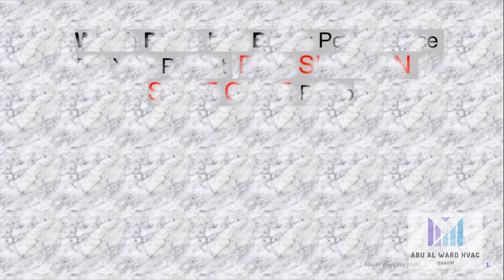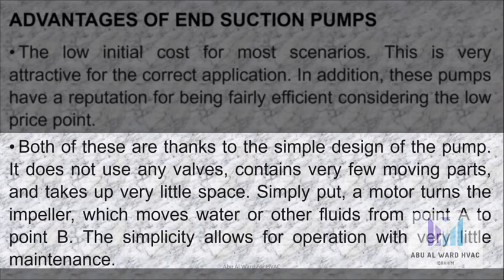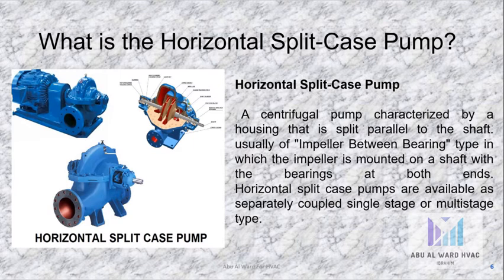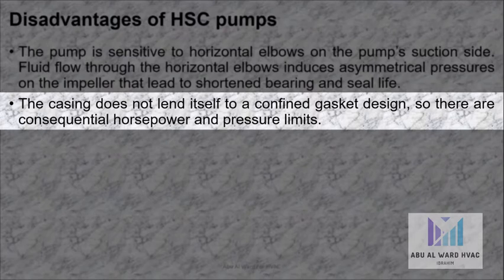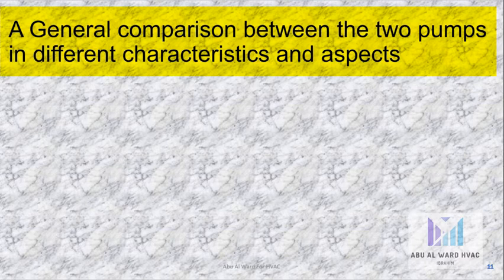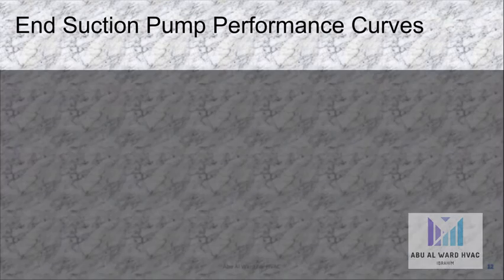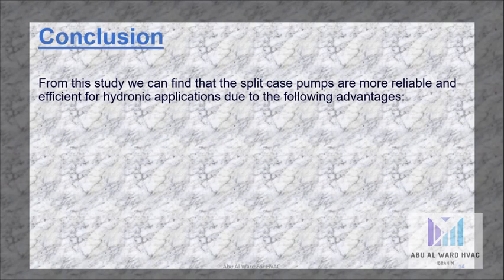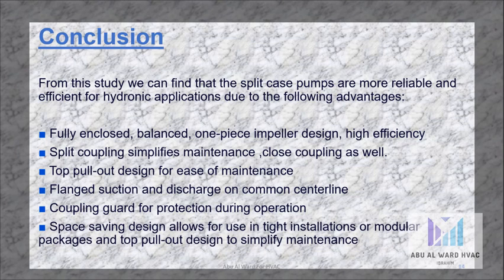Split Case Pump Versus End Suction Pump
Horizontal Split Case Pump
End-Suction Pump
Centrifugal Pump
Hydronic System
Chilled Water
أيهما ستختار لمشروعك المضخة منقسمة الغلاف أم منتهية السحب؟؟؟
? End-suction Pumps and Split-Case Pumps: What’s the Difference
The centrifugal pump is the most common type of pump used for many industrial and commercial fluid transfer applications. There are many different types of centrifugal pumps including circulator, single- and multi-stage end-suction, single- and multi-stage split-case, and vertical in-line pumps.
Two of the most common are end-suction pumps and split-case pumps.
Let’s look at the differences between the two and some of the benefits of each type of pump.

End-Suction Pumps
End-suction pumps are designed so that the incoming water enters the pump horizontally through the end. The water then changes direction and is discharged vertically, perpendicular to the line of suction.
End-suction pumps usually feature a volute casing and only one impeller. They are single-suction and can either be close-coupled or flexible-coupled. In a close-coupled pump, the impeller is directly mounted to the motor shaft. A flexible-coupled pump has the impeller and the motor shaft separated by a flexible coupling.
Close-coupled pumps don’t require alignment as the impeller is fixed to the motor shaft. Flexible-coupled pumps, on the other hand, can become misaligned during maintenance and this can create problems for the pumping system.
End-suction pumps are normally driven by an alternating current electric motor, though there are direct current motor driven ones available, as well as pumps driven by air motors, hydraulic motors, steam turbines, and diesel and petrol engines.
End-suction pumps tend to have a lower capacity range than a split-case pump and are generally not recommended for large fluid flow applications.
Split Case Pump
Split-case pumps are flexible-coupled pumps. The assembly, including the motor and pump, is rigidly mounted to a common base-plate. Pump suction and discharge are arranged in the horizontal direction and are perpendicular to the shaft.
Split-case pumps can be either single-suction or double-suction. In a single-suction pump, the water enters the impeller from only one side. For double-suction, the fluid enters the impeller from both sides. Double-suction designs reduce the risk of hydraulic imbalance, which makes double-suction split-case pumps generally preferable to single-suction.
Split-case pumps can also have multiple impellers for multi-stage operation, increasing the available head within a single pump.
These pumps are used mostly in fire protection systems and the HVAC industry for large capacity systems.
Benefits of End-Suction Pumps
End-suction pumps generally have a more compact design than split-case pumps. This makes them good options when space is at a premium and you need a pump with the small footprint.
Because of their simplicity of design, end-suction pumps also tend to have a lower up-front cost than other comparable pumps.
Benefits of Split Case Pumps
While split-case pumps generally have a higher initial cost than end-suction pumps, they require less maintenance and can be expected to have a longer operating life. That means that while it may cost more up front, the savings you can expect from the lower maintenance requirements and reduced downtime will help you recoup that up-front cost.
Split-case pumps are also easier to maintain as the top half of the casing can be removed, exposing the internal components (like bearings, shaft, impellers) without disturbing the suction or discharge piping or moving the motor.
These pumps also tend to be more durable as the pump casing is often heavier and designed to handle higher working pressures, vibrations and thrust forces.